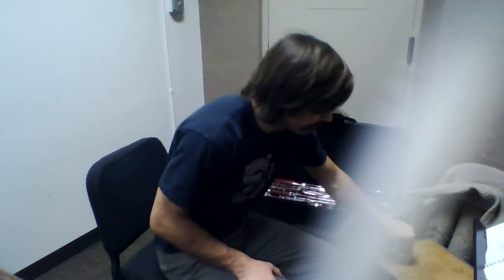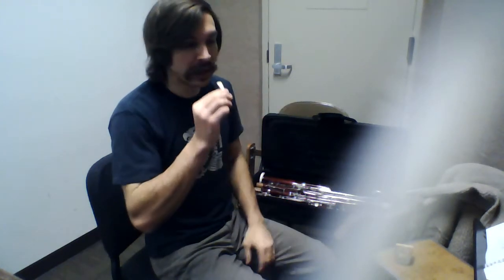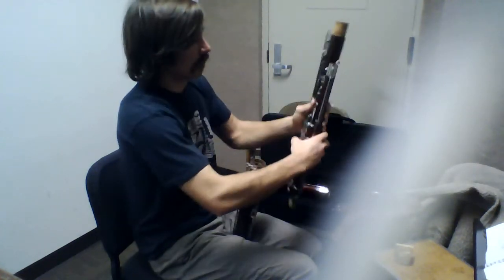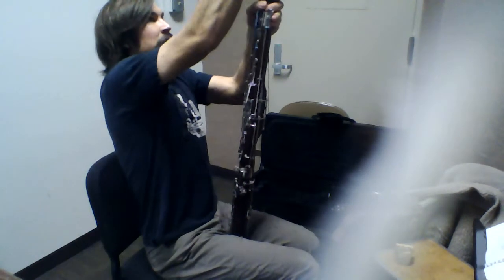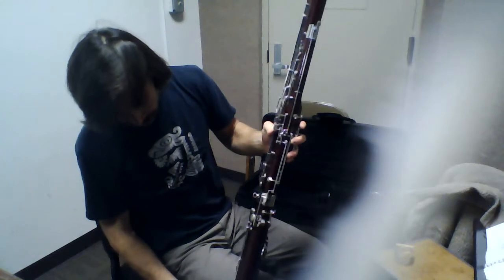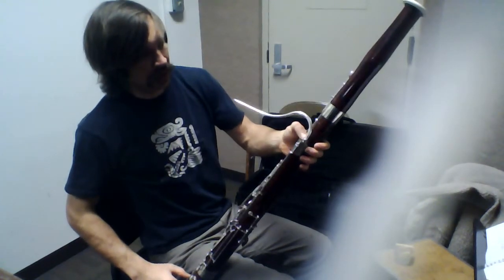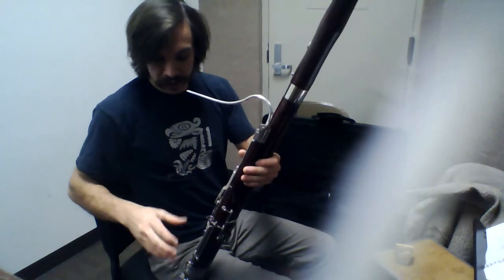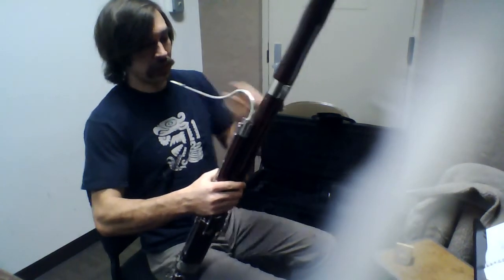Bassoon Teaching Demo